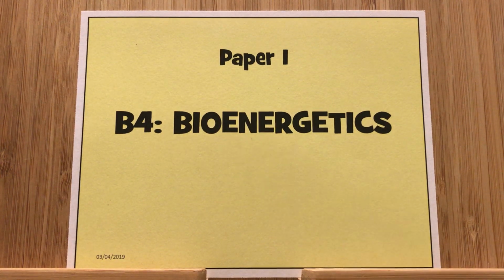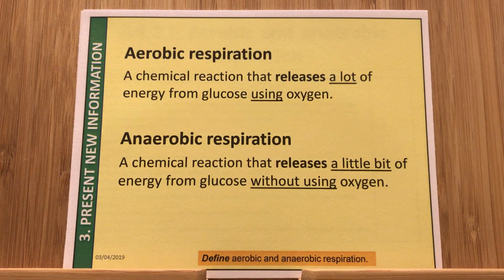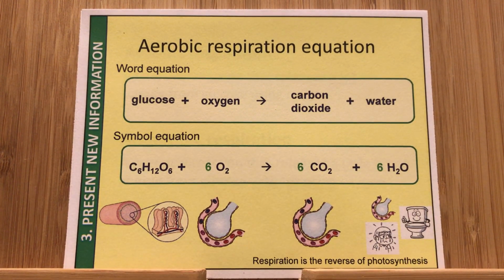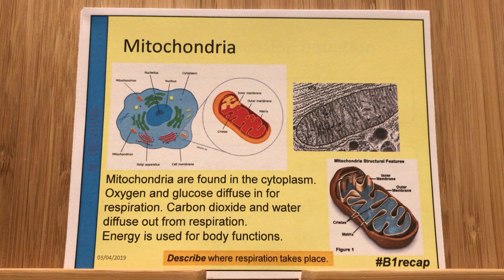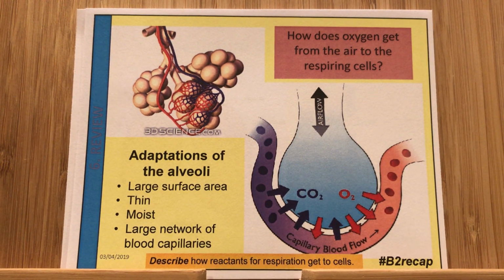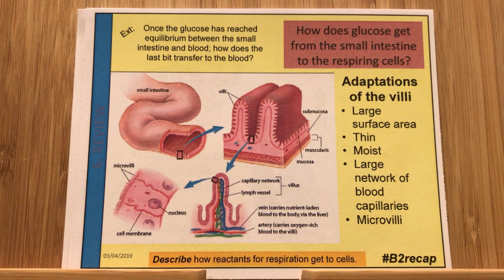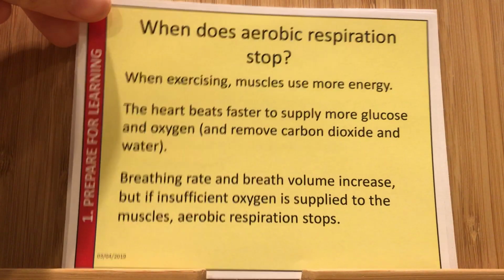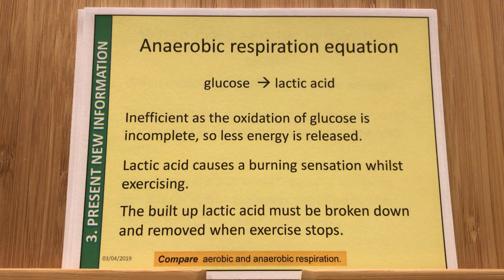B4 Aerobic and Anaerobic Respiration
GCSE PE reference: 'Understanding the terms aerobic exercise (in the presence of oxygen) and anaerobic exercise (in the absence of enough oxygen)'.